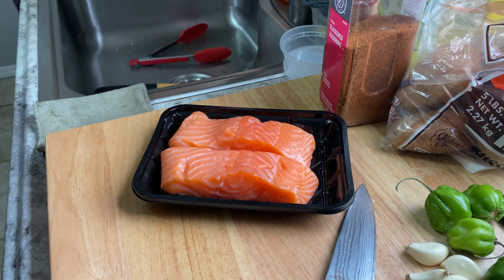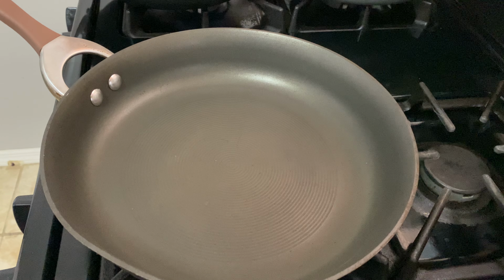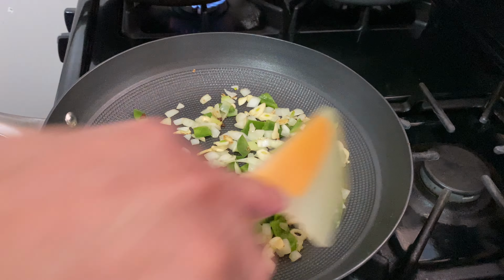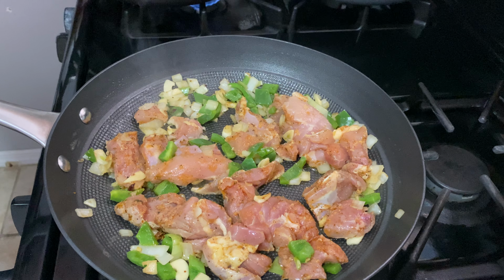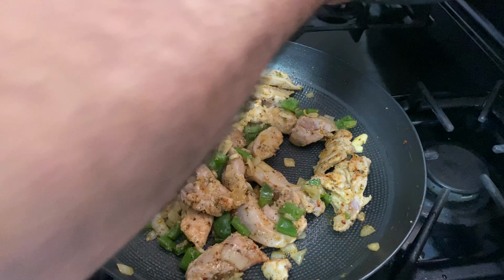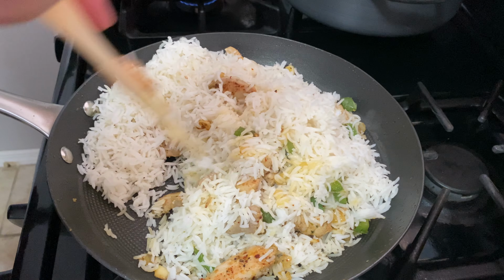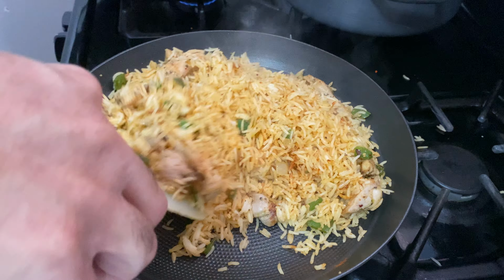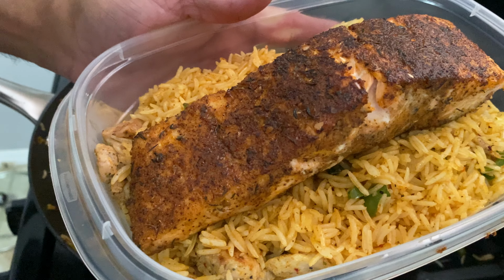How to make Arroz con Pollo with Blackened Salmon 🦢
A how to of how to make